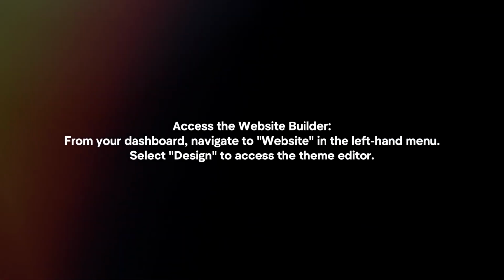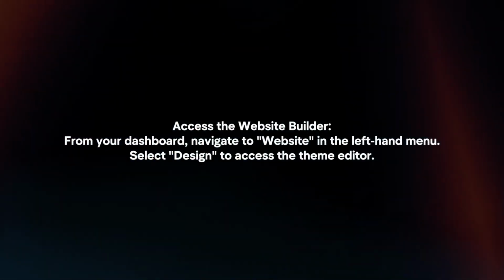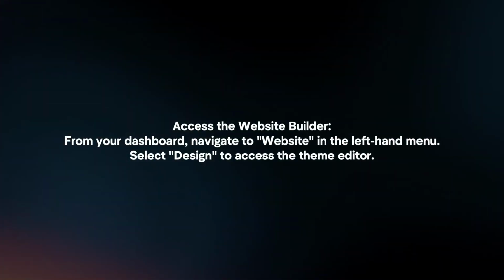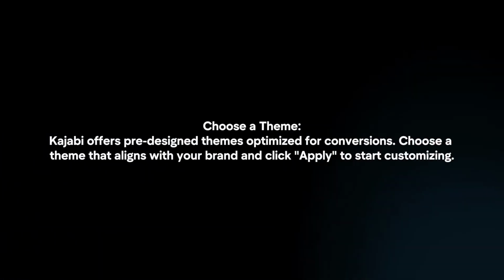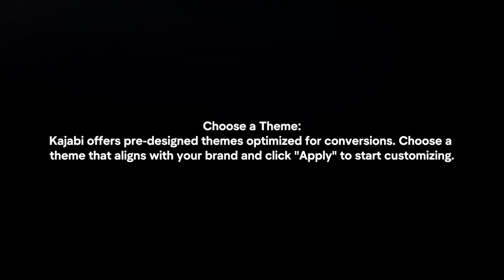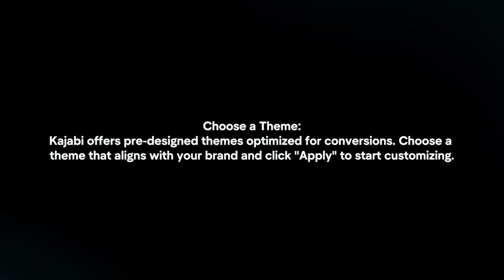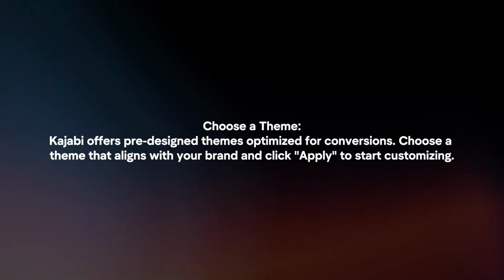How To Create A Website On Kajabi (2025)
In this video I will explain How You Can Create A Website On Kajabi In 2025.